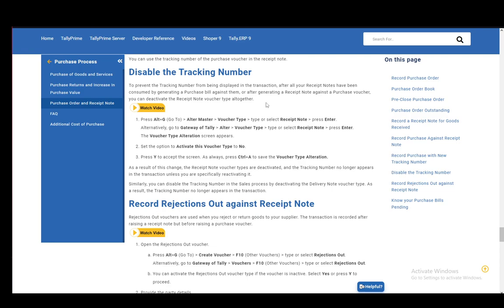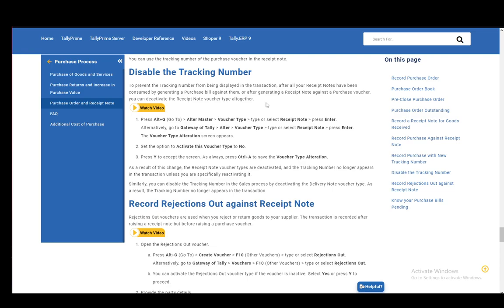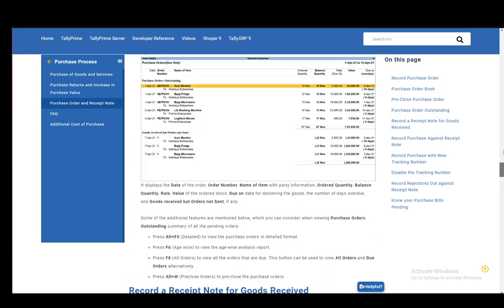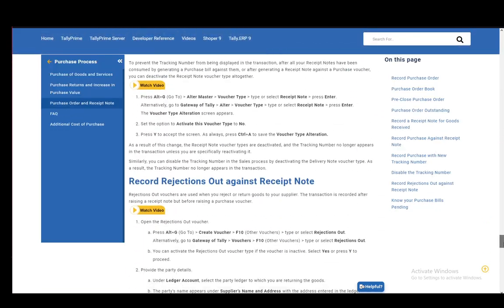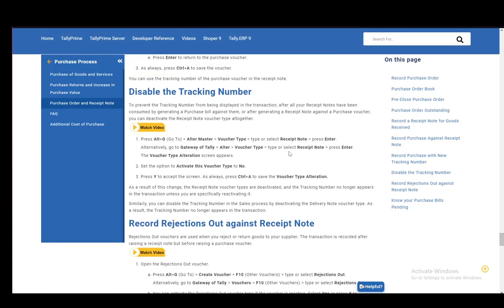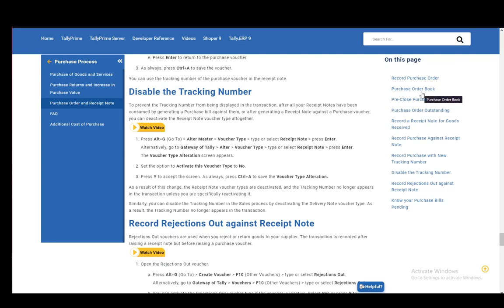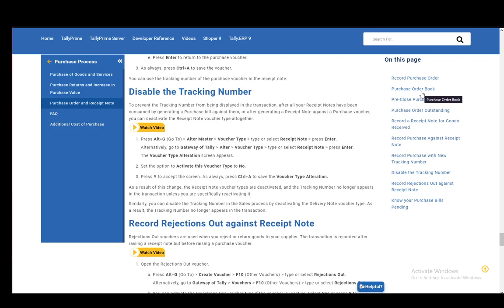How To Disable Tracking Number In Tally Prime Tutorial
Today we talk about disable tracking number in tally prime,how to disable tracking number in tally prime,tracking number in tally prime,how to remove tracking number in tally prime